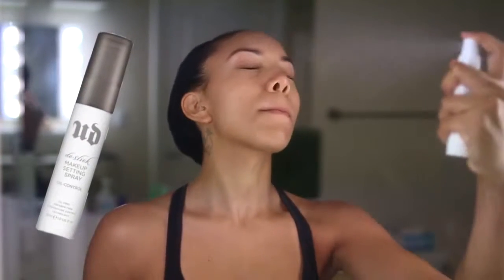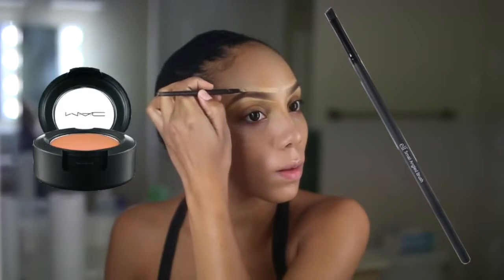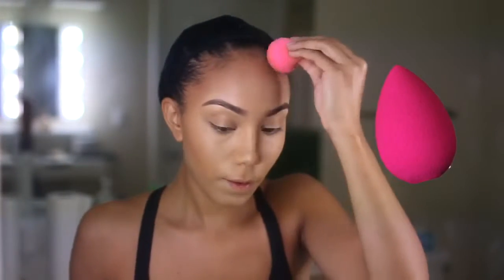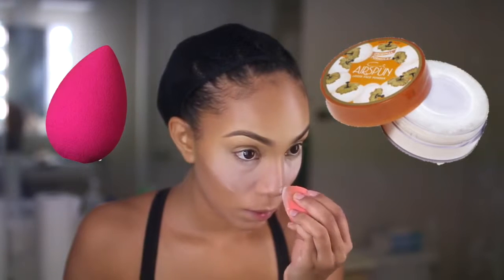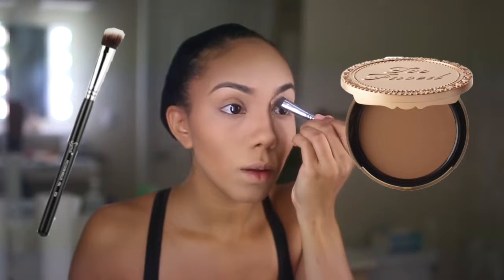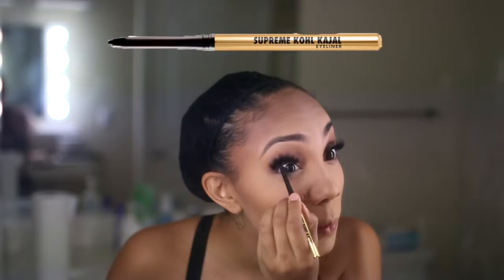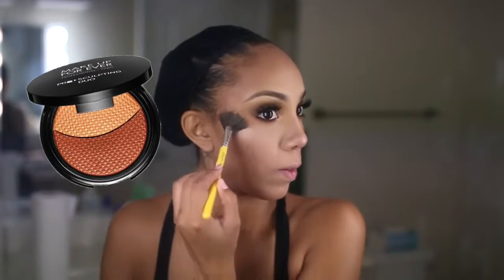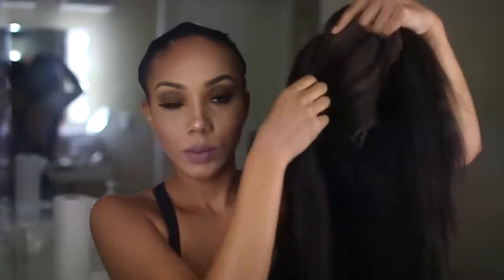Get Ready With Me Fall Makeup